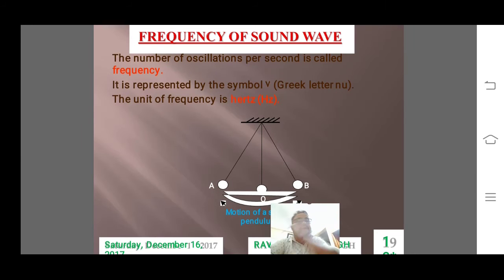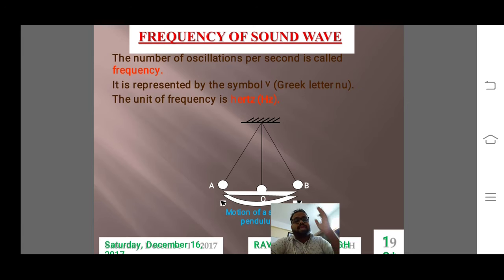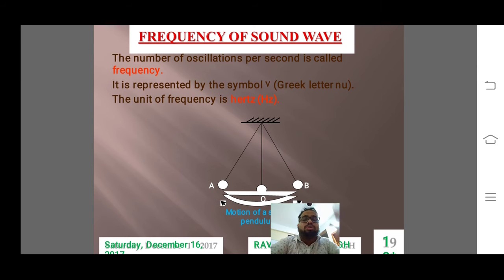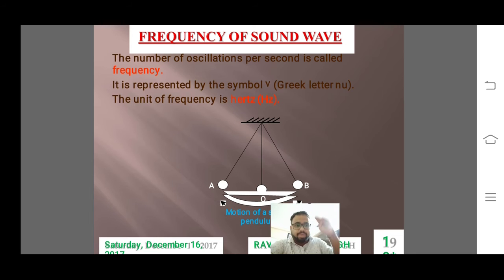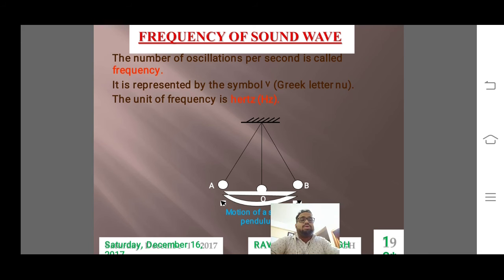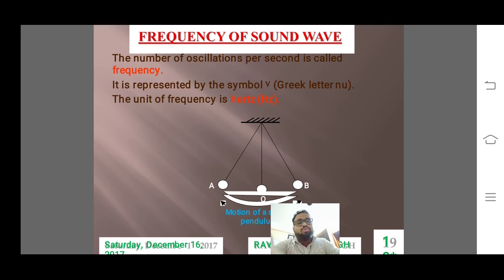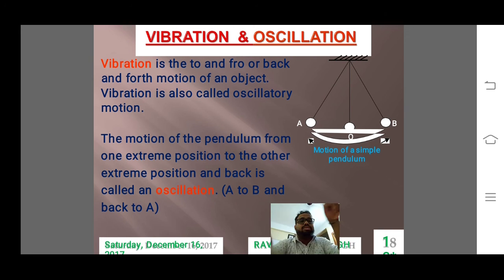Amplitude contd Class 8A 9th November